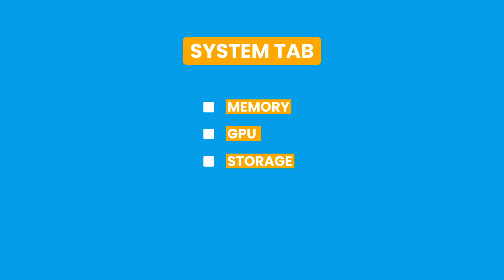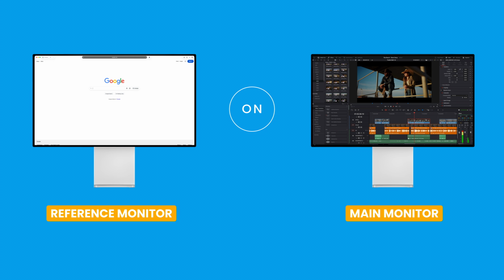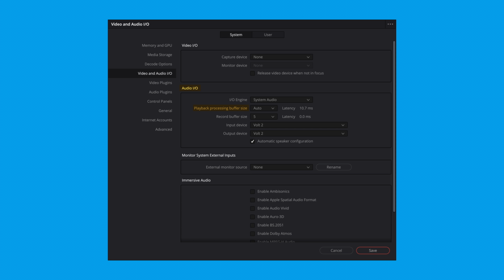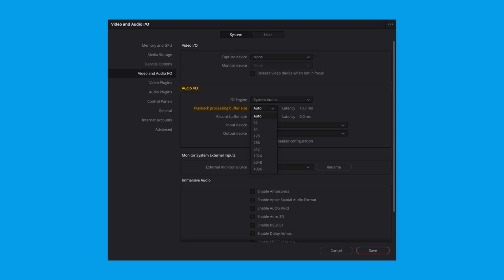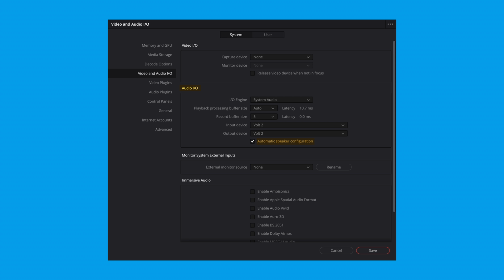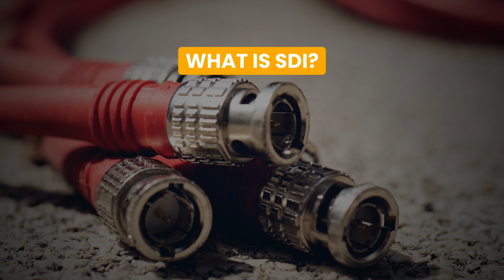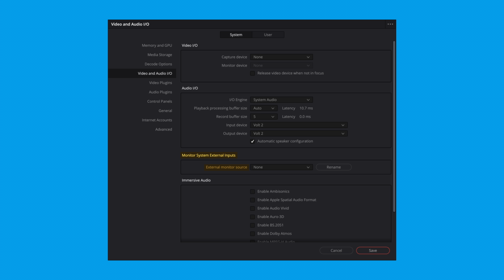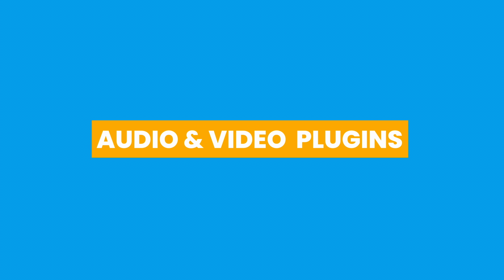DaVinci Resolve Preferences – System Tab (Video & Audio I/O Explained)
Learn how to properly set up your Video and Audio I/O inside the System tab of DaVinci Resolve Preferences.
In this beginner-friendly walkthrough, we’ll cover everything from DeckLink and UltraStudio devices to buffer size, latency, and external monitor setup — so you can get the most stable and accurate playback possible.

Chapters:
00:00 Intro
00:19 Video I/O - Capture Devices
00:40 Video I/O - Monitor Device
01:27 Audio I/O - I/O Engine
01:57 Audio I/O  - Buffer Size
02:13 Latency, and Stability Explained
02:41 Recommended Record & Mix Settings
03:23 Input & Output Device Setup
04:43 External Monitor Source Settings
05:13 SDI vs HDMI Explained
06:45 Immersive Audio Overview
07:09 Outro